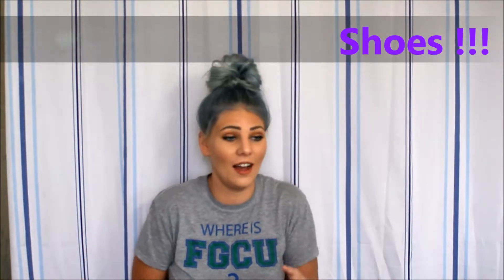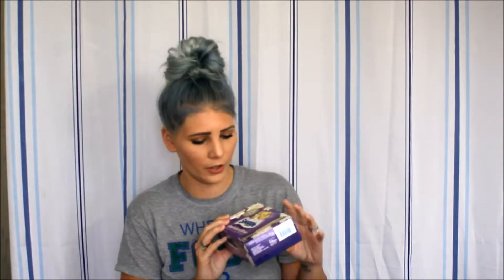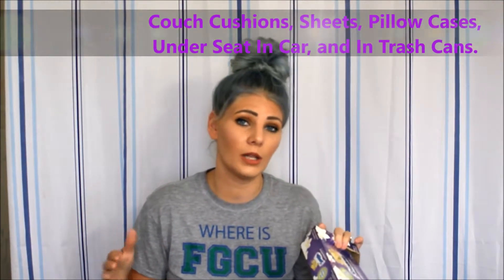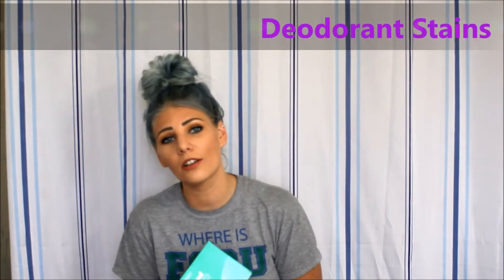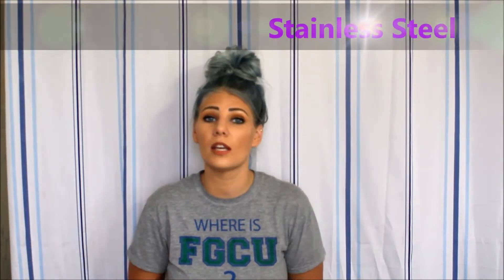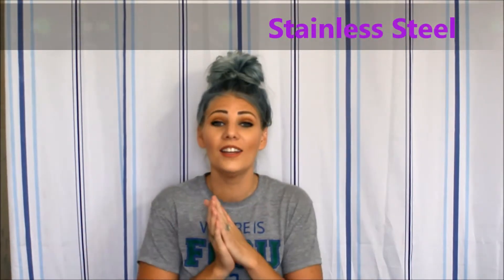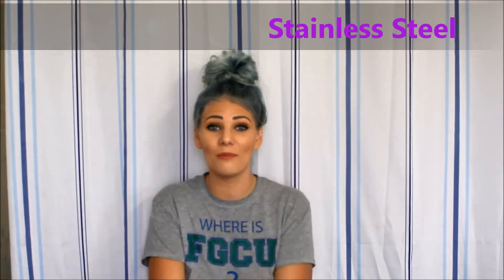Dryer Sheet Hacks or Better Uses For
I hope you enjoyed these dryer sheet hacks. hacks are some of my favorite videos to watch. Also if you know anymore dryer sheet hacks let me know down below or hit me up on my IG.

Facebook: Kyndal N Anthony Panega

Turn up, Burn up: Diamond Ortiz